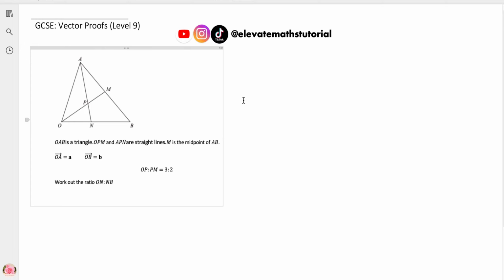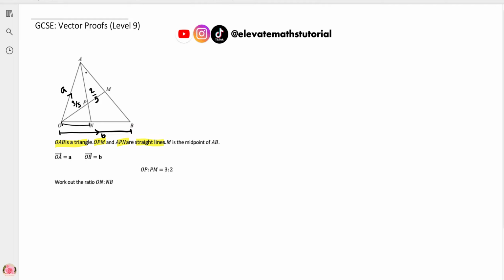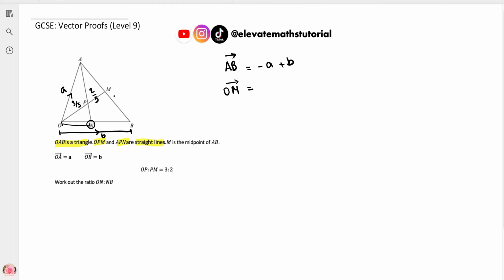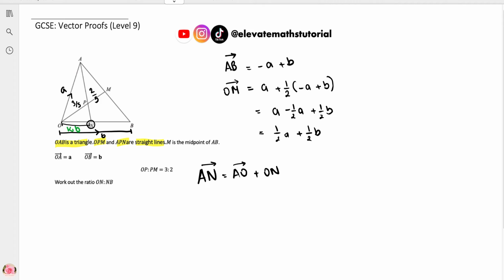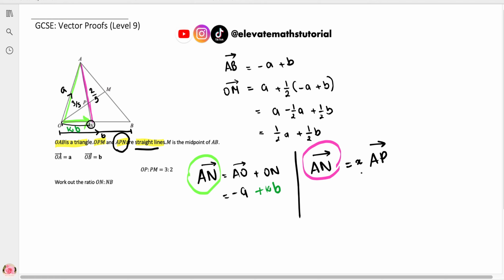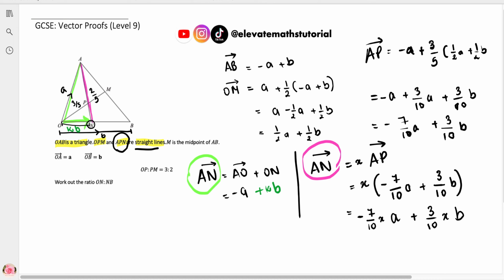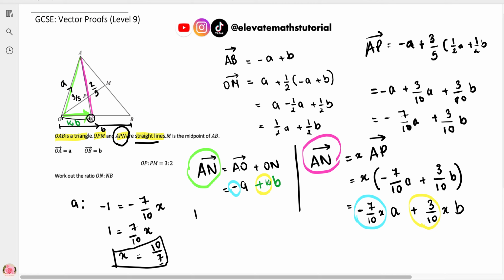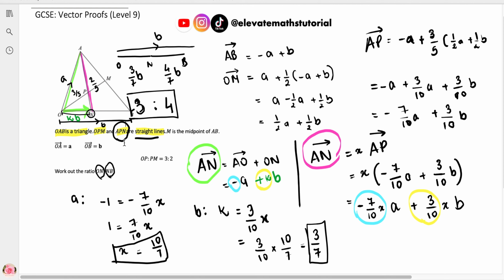GCSE Level 9 Vector Proofs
This is usually the end of a GCSE paper question. Can be in higher or foundation.

I will be uploading more questions like these soon.